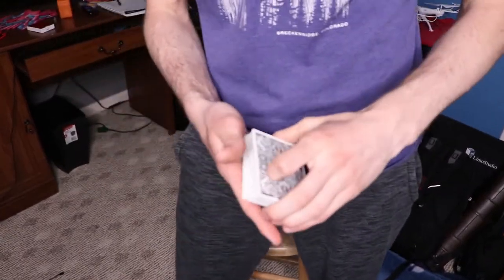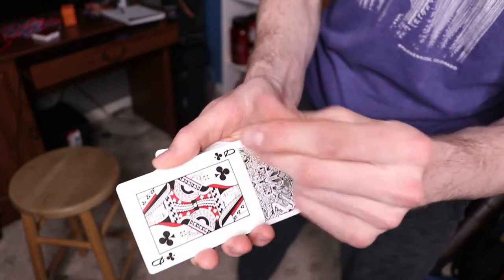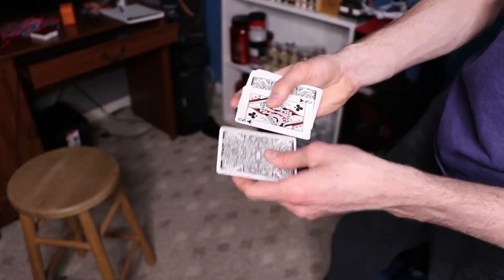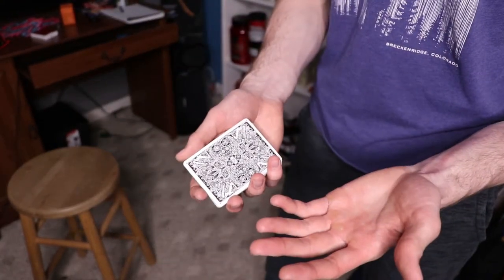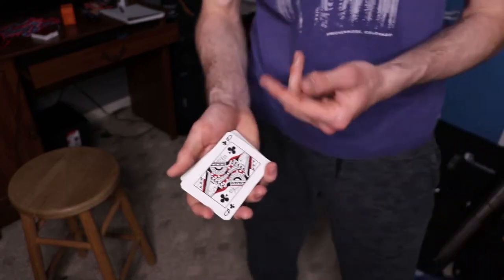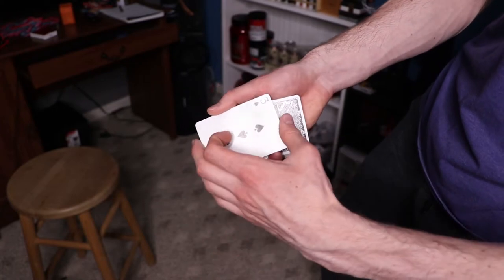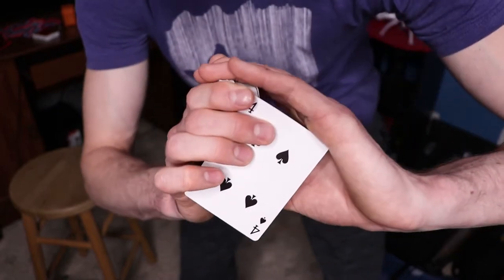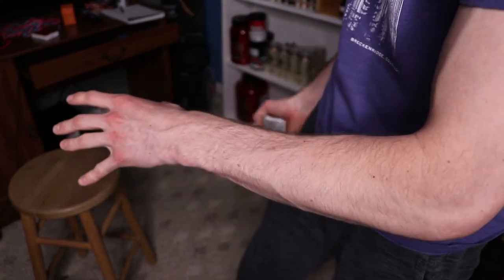All you need to become a street magician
Here is a few tricks to get you started on your street magician career!!!  or to just mess with your friends!

The camera I use

The lense i use